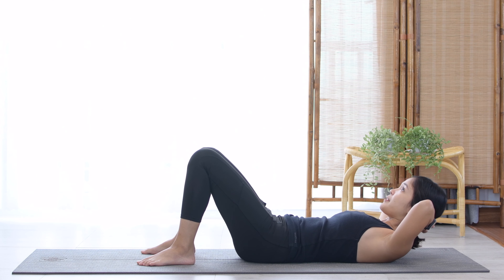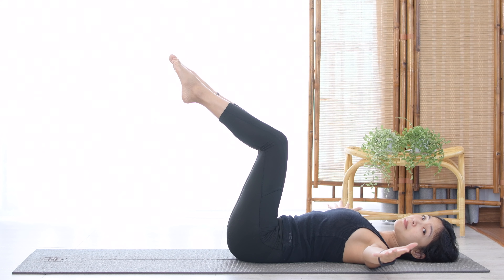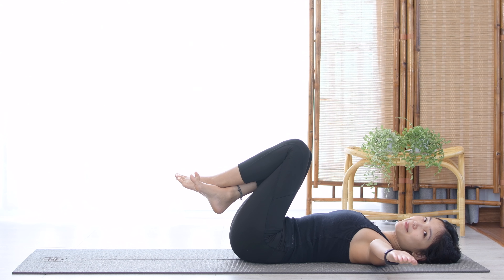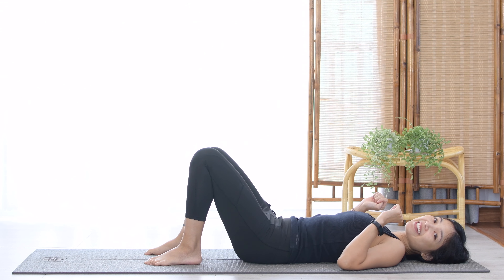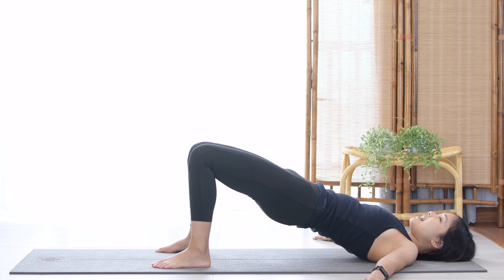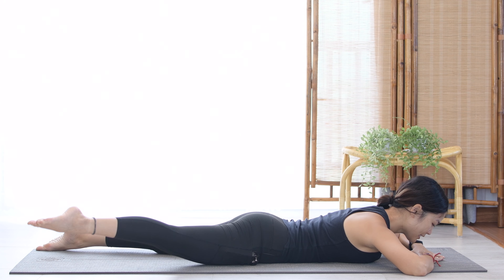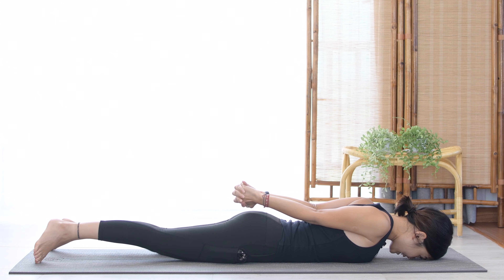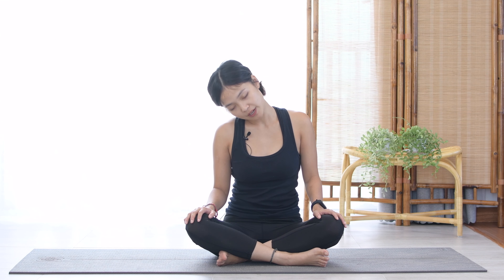DAY 22: TOTAL BODY CARE | 30 Days Of Pilates SELFJourney | Home Workout With Hannah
Welcome to Day 22 of the 30 Days Of Pilates SELFJourney. Today we are going to strengthen your total body with this Pilates workout. And sharing can bring more fun to you!!

0:00 intro
0:58 warm up
4:38 main workout
32:49 cool down